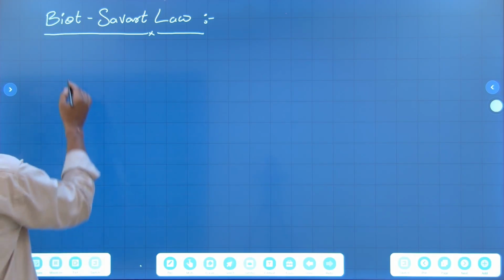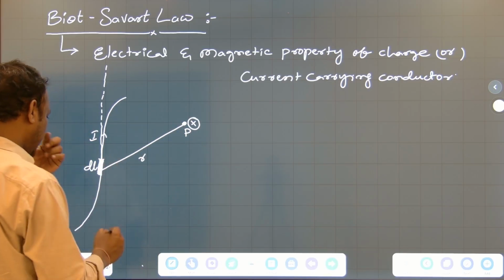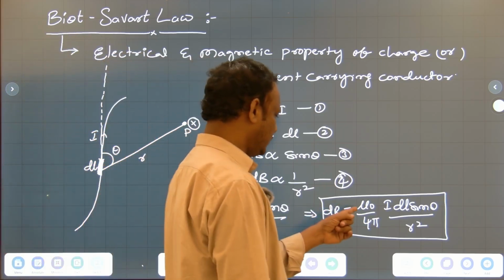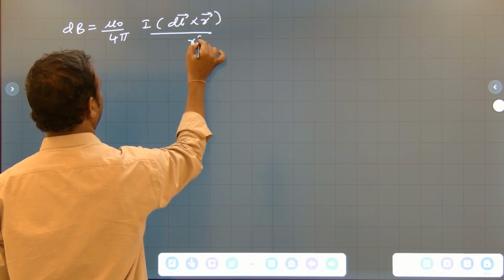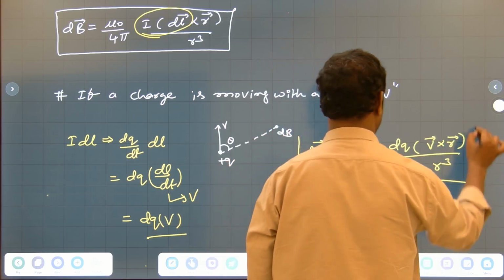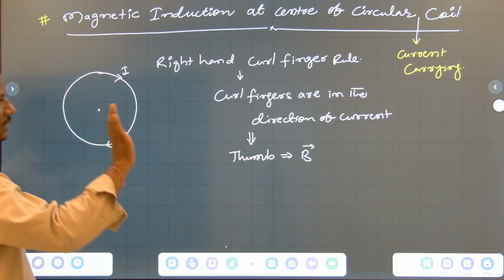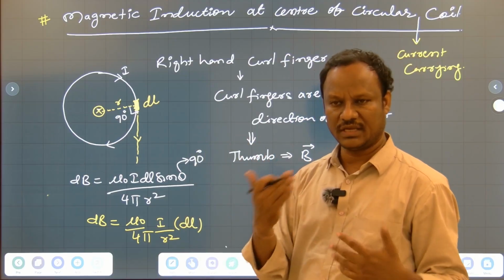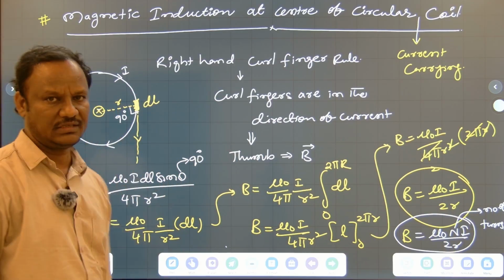02 | Class 12 Physics| Moving charges and Magnetism| Biot Savart Law | IIT-JEE | NEET| CBSE